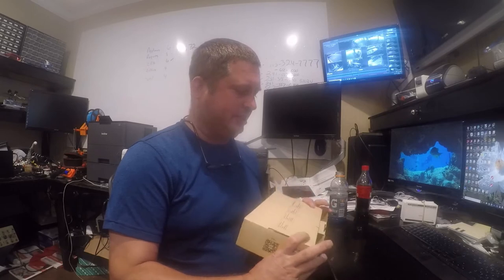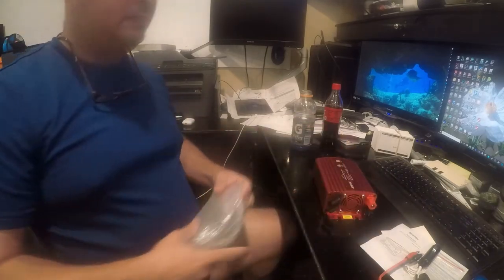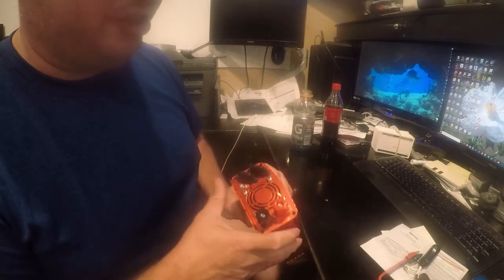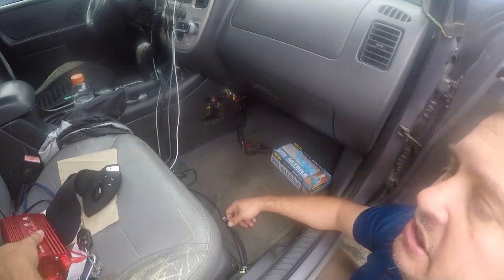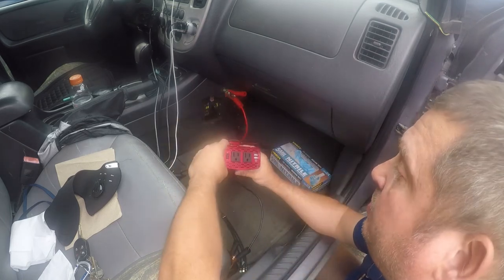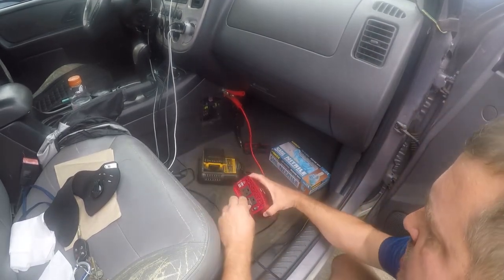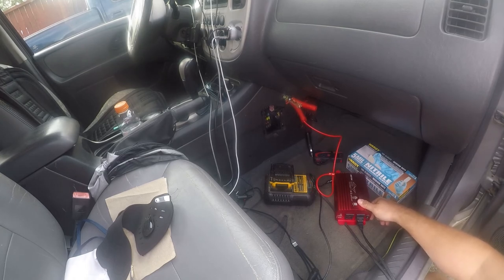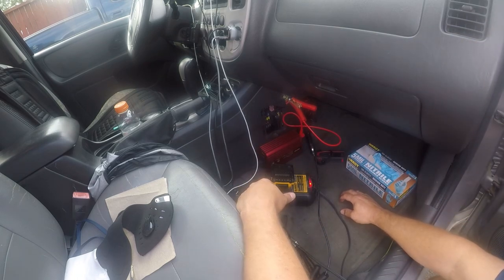Ford Escape Hybrid: Adding an Inverter for charging laptop / camera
In this video I unbox and install a Bestek 500w Sine Wave inverter into my Ford Escape Hybrid.  I already have a power point I added on the passenger side.

If you need an inverter you can get one